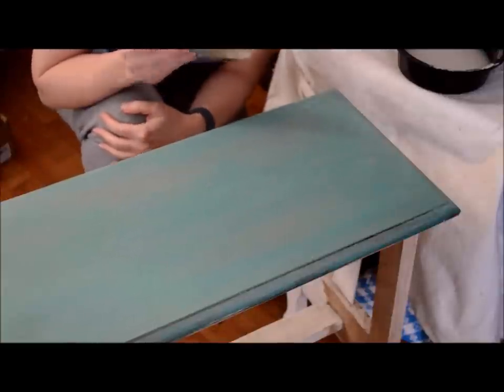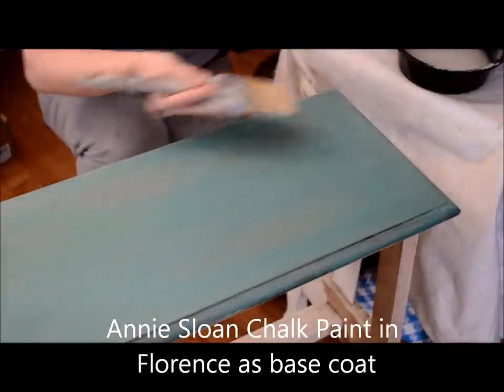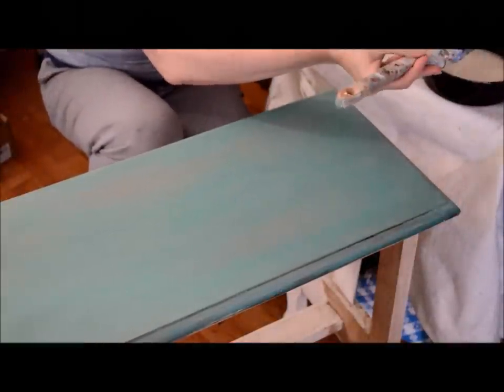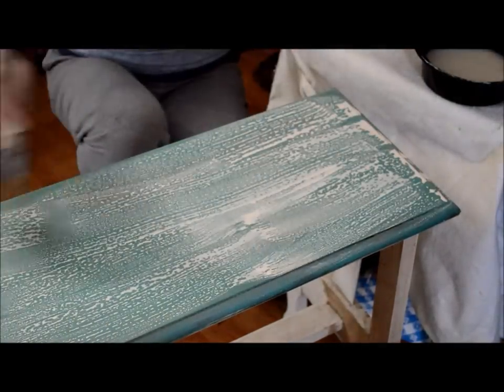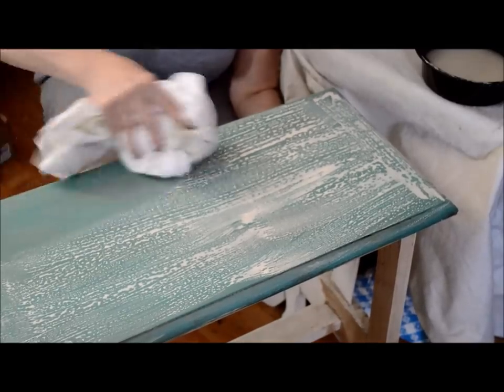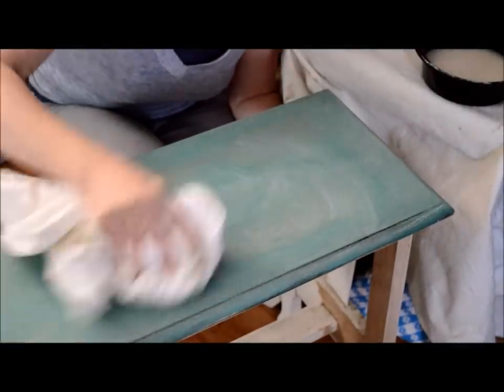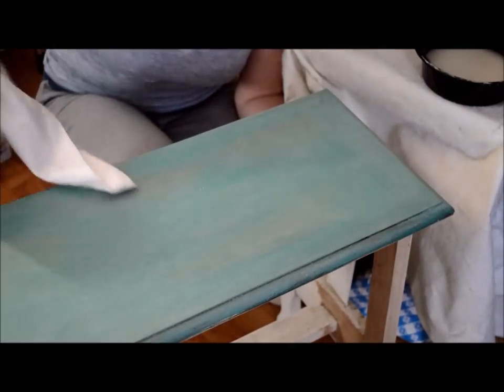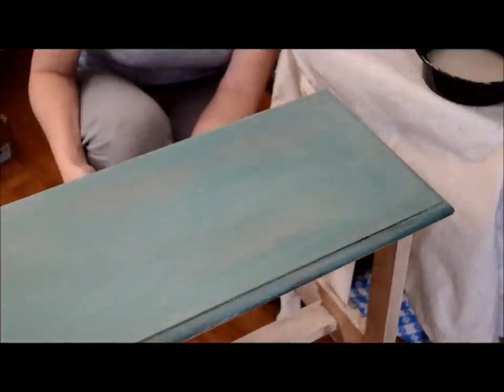Adding A Chalk Paint Wash Over Wax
Take a piece that has been painted in Annie Sloan Chalk Paint and waxed and add a chalk paint wash for a soft look.